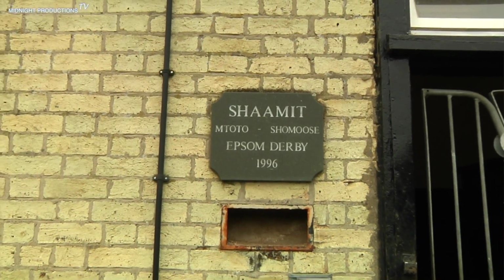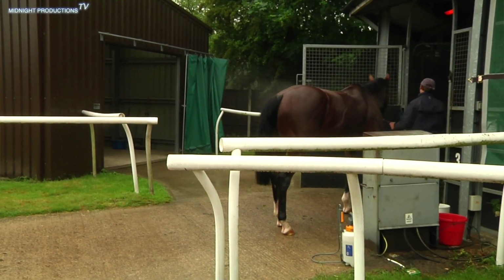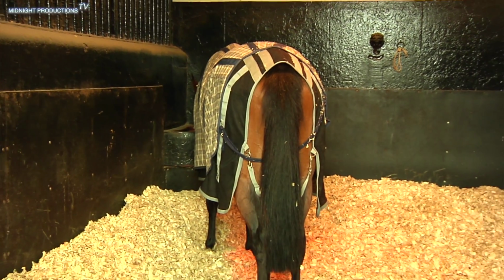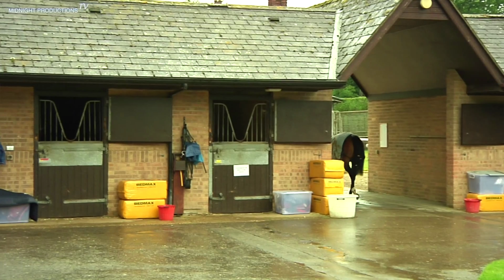William Haggas Stable Visit (Part 2)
Part 2 of our visit to Newmarket trainer William Haggas in the spring of 2014.